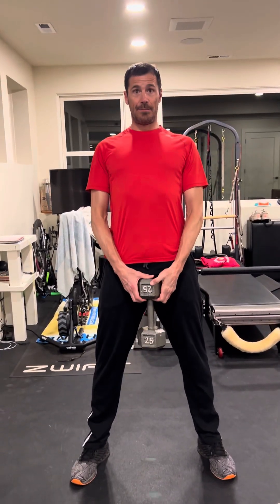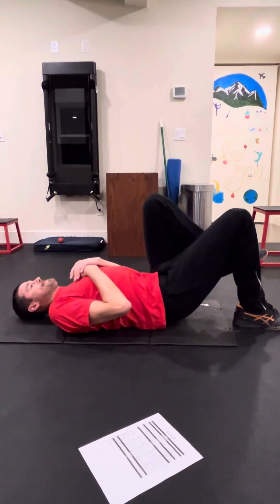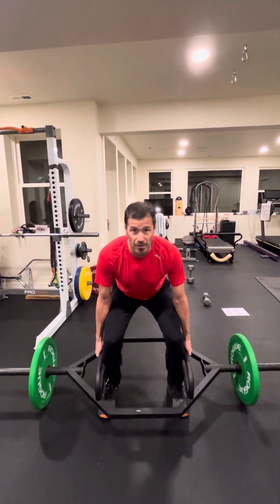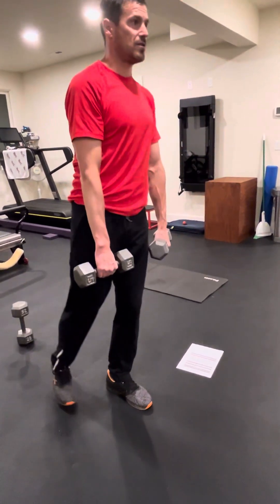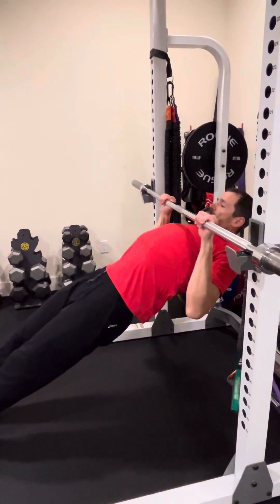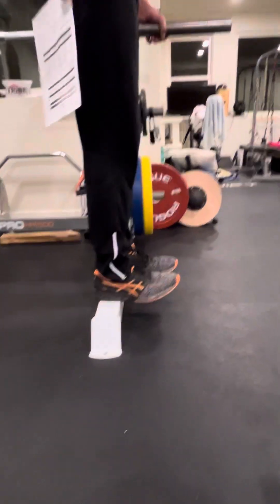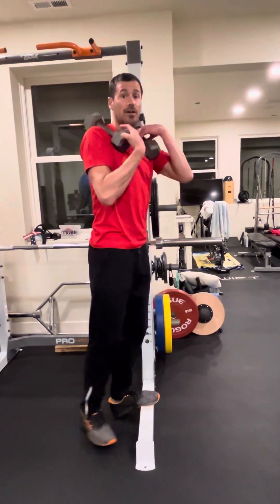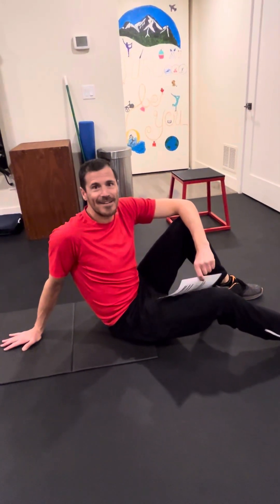March/April Strength routine, Day 2, for outdoor season prep